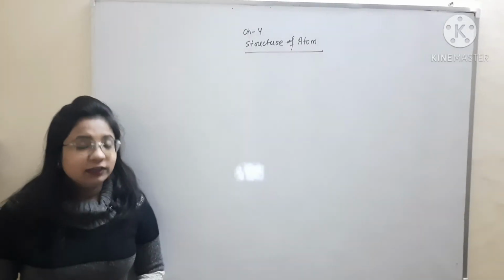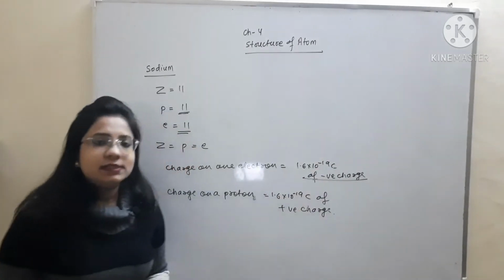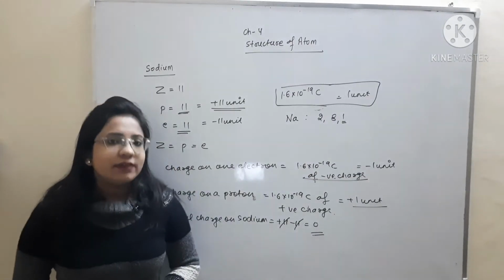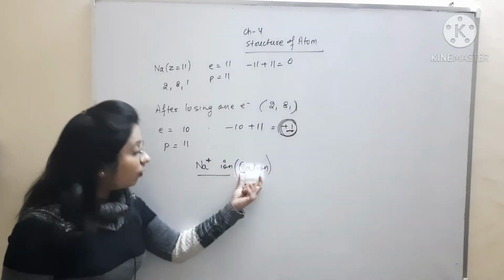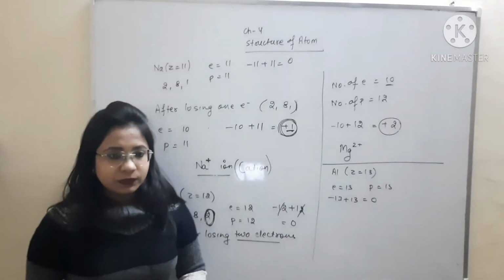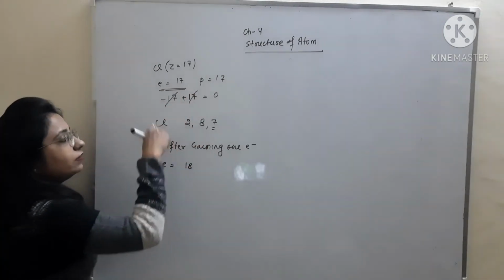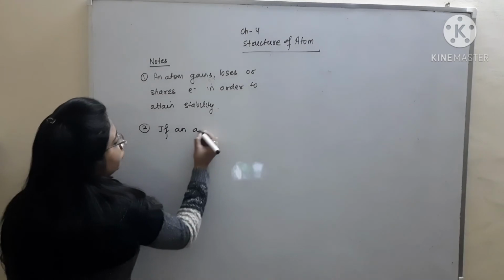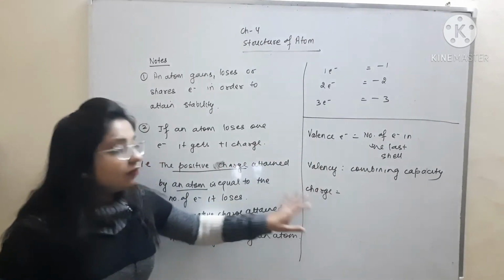IX | SCIENCE | STRUCTURE OF ATOM | HOW TO CALCULATE THE VALENCY AND CHARGE ACQUIRED BY AN ATOM